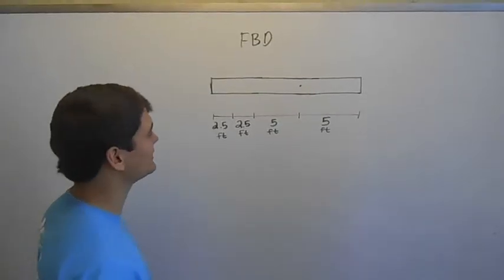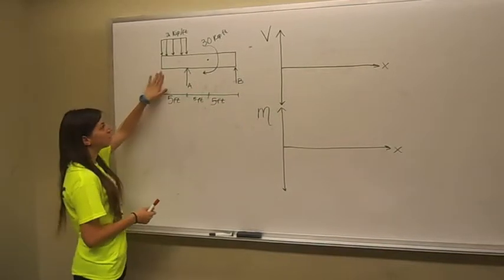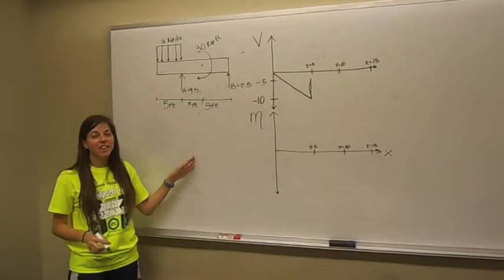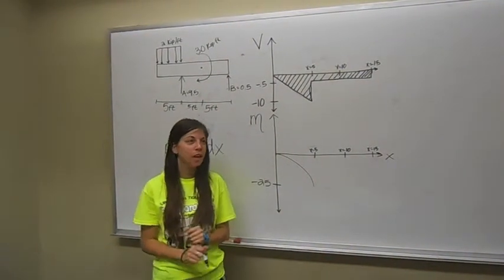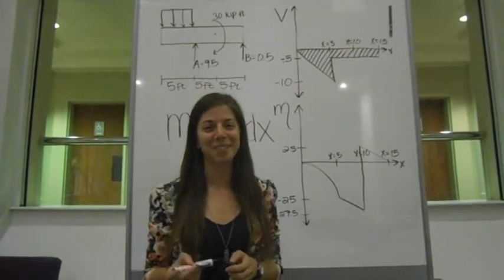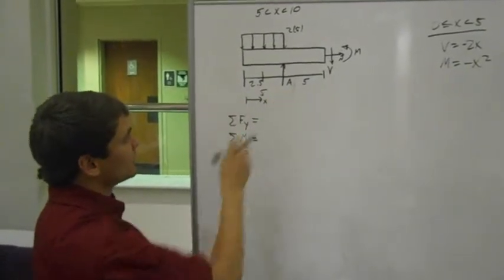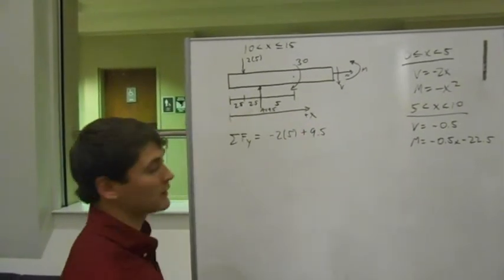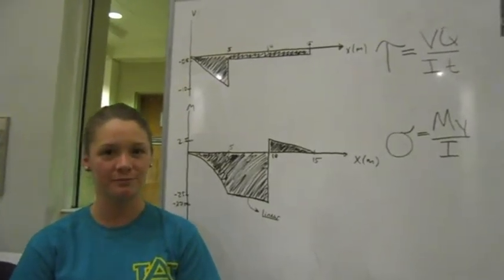Mechs Mats Video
ENGR-2070, Problem 6-19